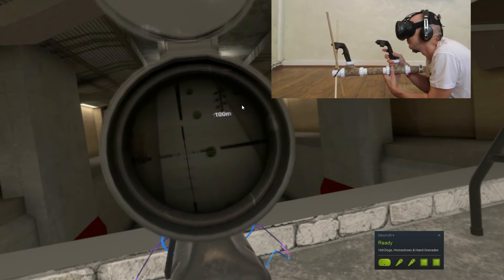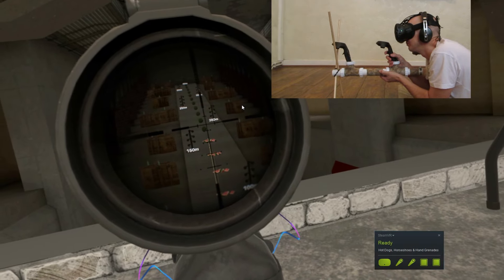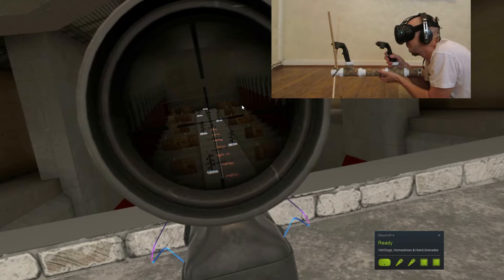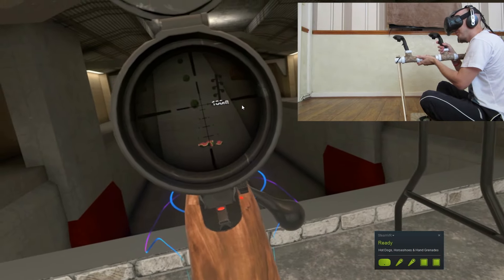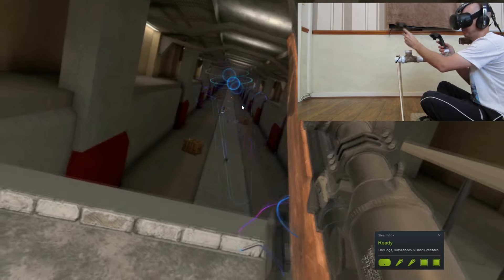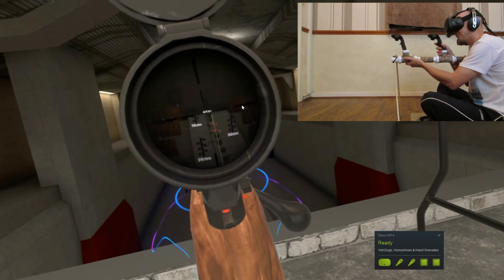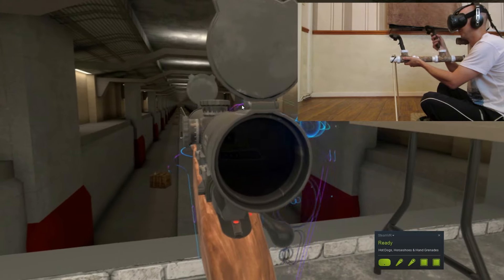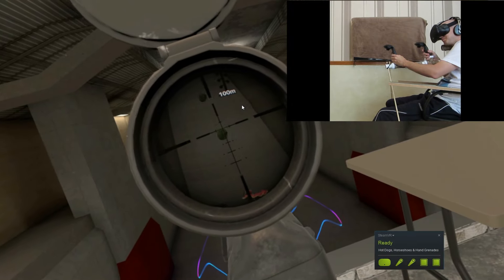Bipod sniping attachment for Noobtube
eBay link for Noobtube stock

A short video of my cheap bipod for the Noobtube, this works lying down prone, seated (definitely my favourite) or even seated in a chair/spinny chair.

I found in Onward when sniping it is good to lie prone for long shots but it can be awkward and quite painful on the floor, its also uncomfortable on your neck and back after a few minutes. I decided to make an extended bipod that I could use seated as I prefer to sit when sniping and mobility is better both in real life and faster with your in-game character.

This lightweight and cheap mod can be added to existing Noobtubes by owners or the bipod picked up from eBay for around £10 including p$p.

The rifles in H3VR feel great to fire but the two-handed smoothing is a bit hard to gauge at times, the reticule can drift a bit depending on slight movements. In Onward the smoothing is not so aggressive and the rifle responds a bit more naturally - at the cost of slightly shakier use down-range of course.